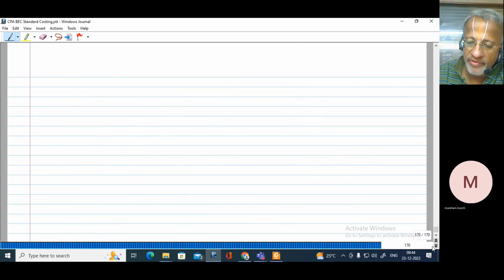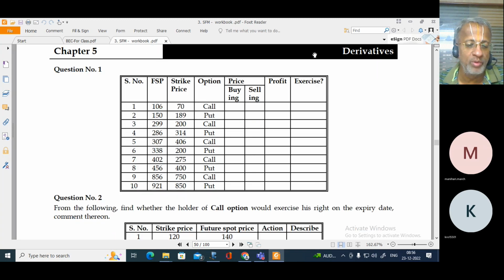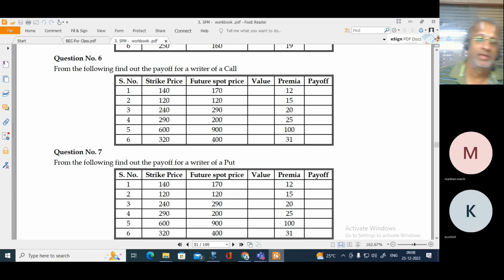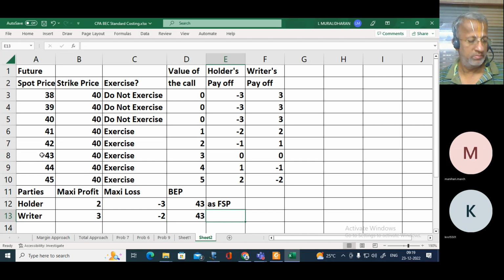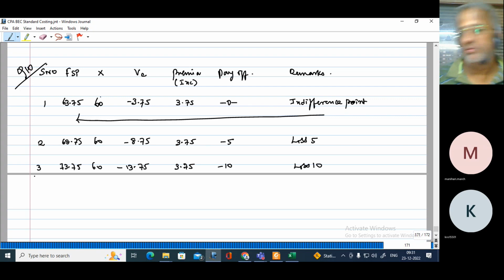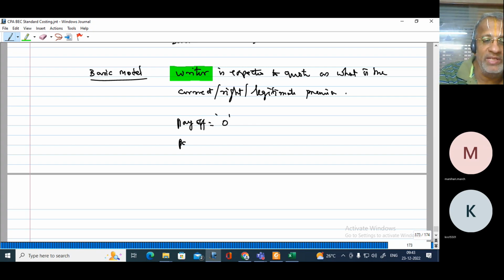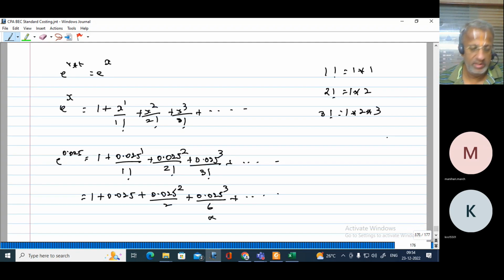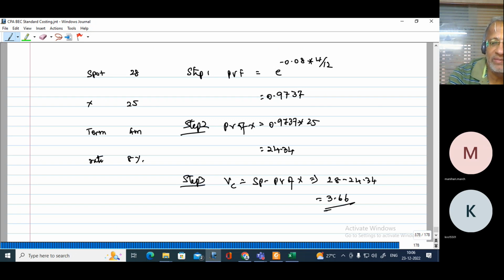CPA | BEC | FINANCIAL MANAGEMEMT | OPTIONS | SREERAM COACHING POINT